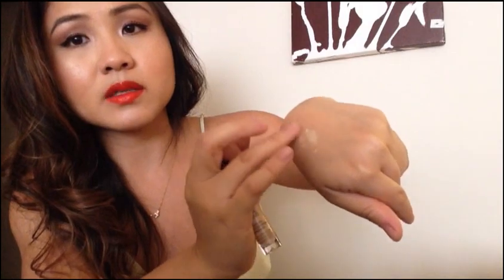Sephora Haul VIB 2015 Sale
Diorskin Nude Air Linen
AmorePacific Color Control Cushion Compact 204 Tan Gold
Urban Decay Naked Skin Weightless Complete Coverage Concealer Light Neutral
Mac Burgundy Times Nine
YSL Rouge Pur Couture Vernis a Levres 17
YSL Rouge Pur Couture 13
YSL Rouge Volupte 3 and 8

This is my first video, apologize for all the mmm.